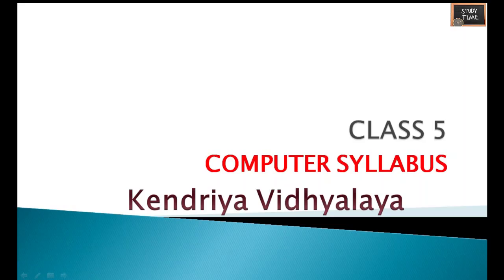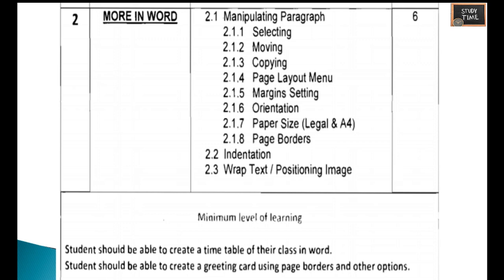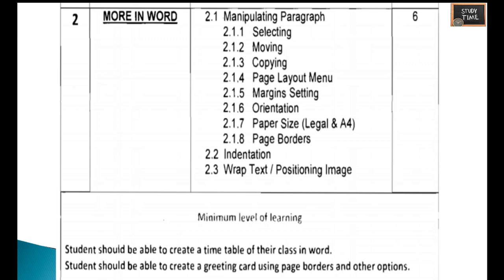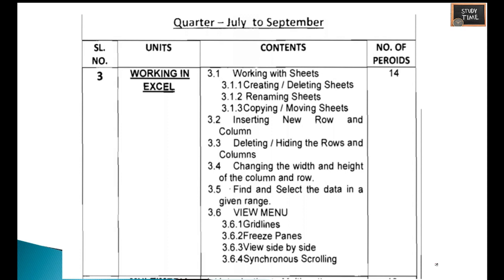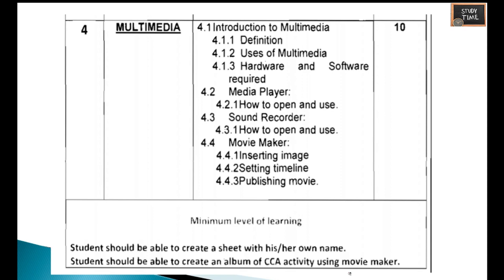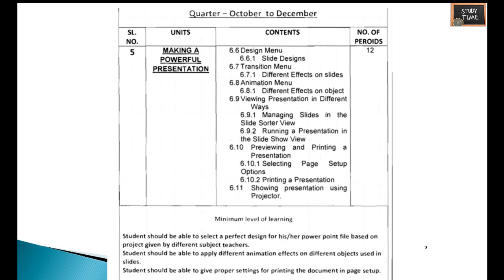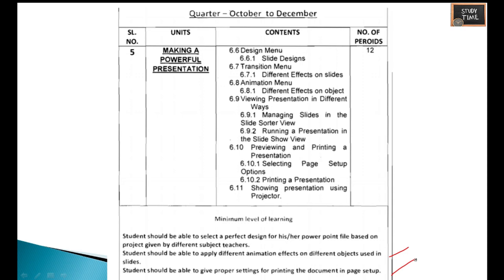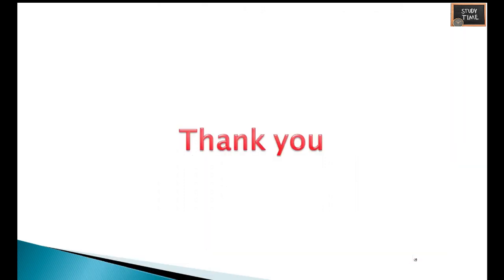studytime Class 5/Computer/Syllabus/KV/NCERT/CBSE